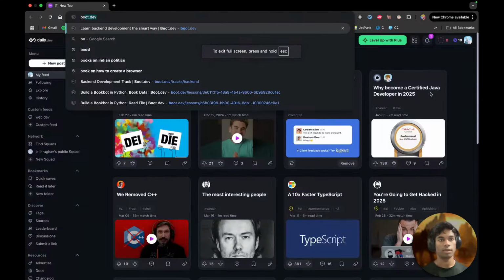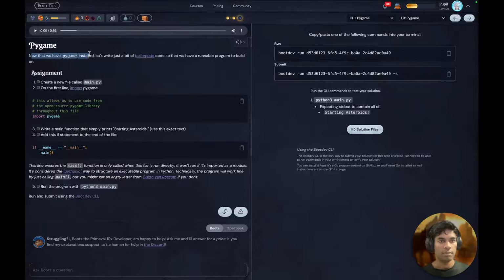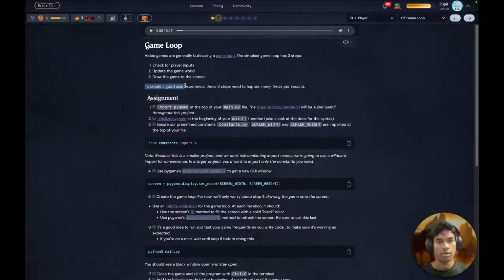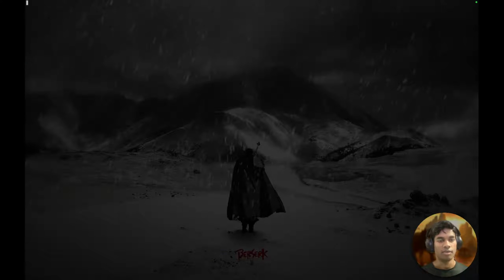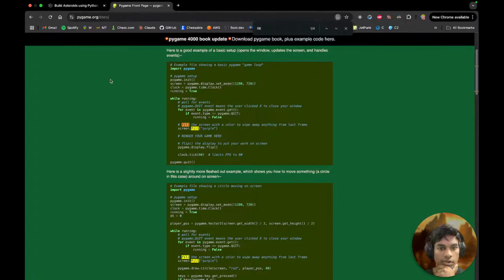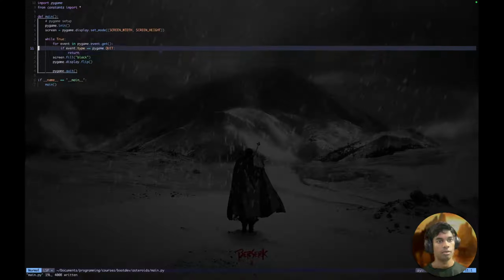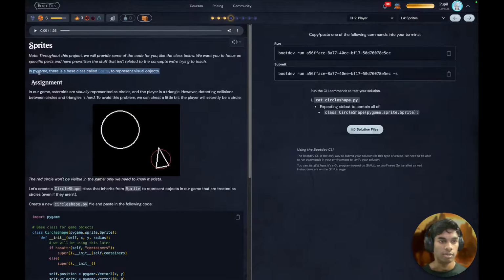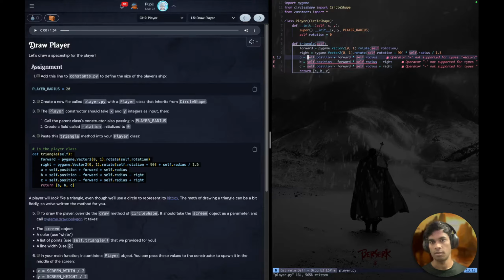Learning Backend by Boot.dev | Part-9 | STREAM #83